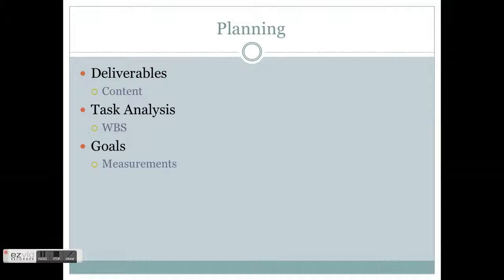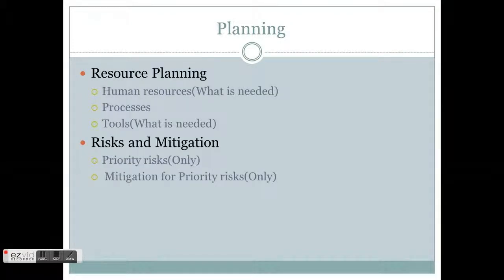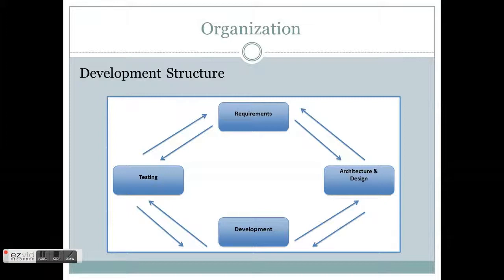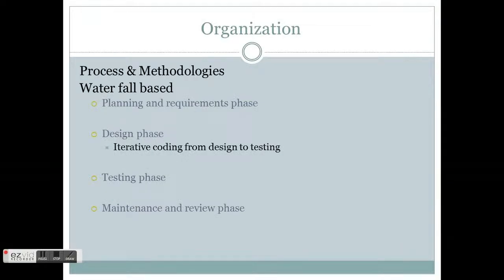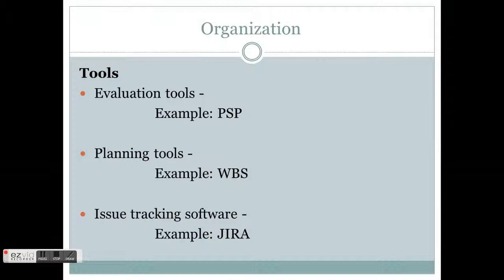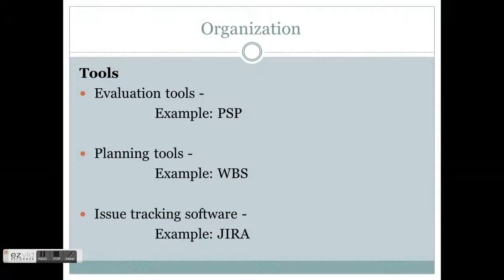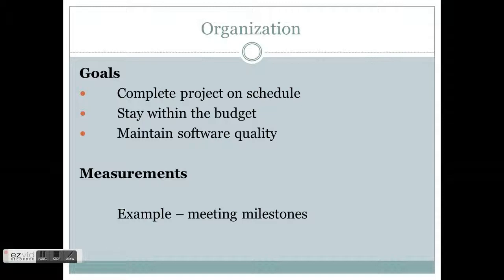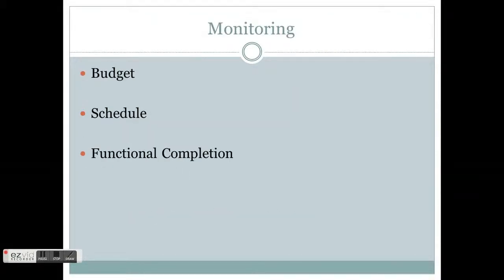Software Project Management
Final Presentation for the POMA phases of Software Project Management.